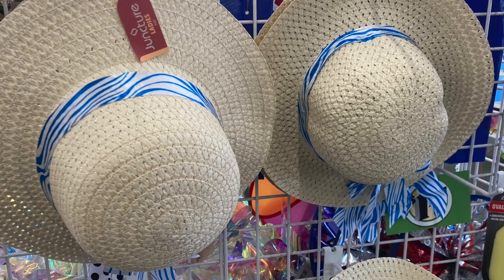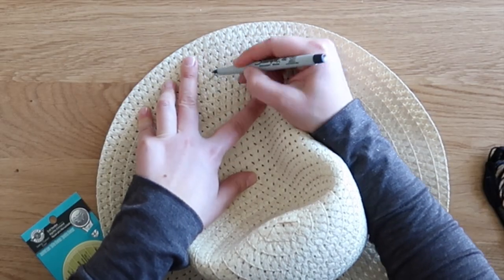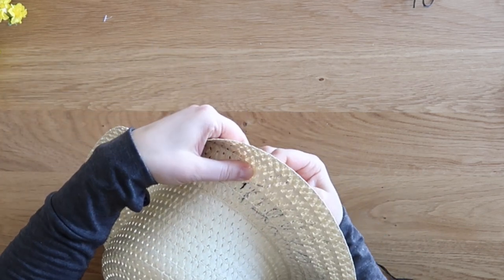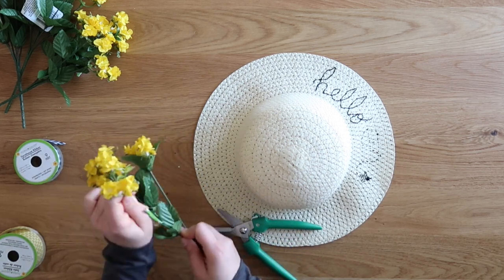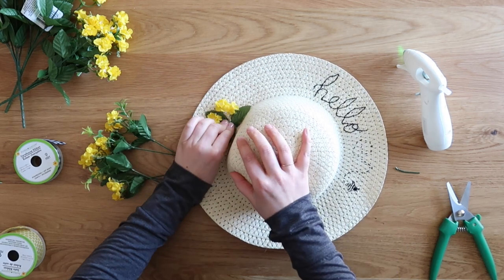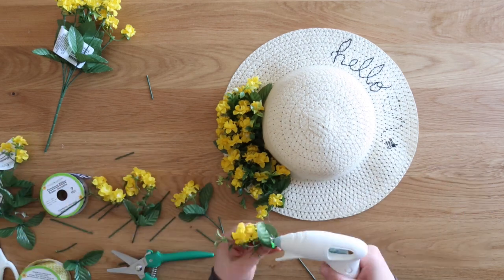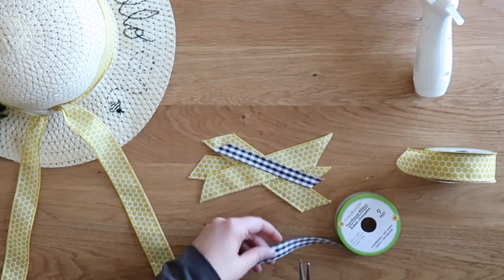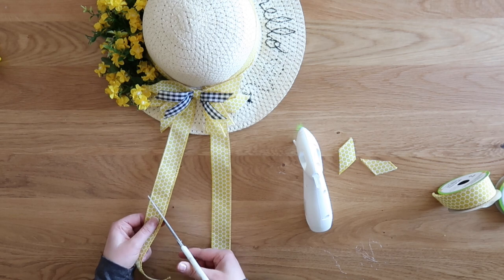Straw Hat Wreath - Dollar Tree Craft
Let's decorate for spring! Instead of making a wreaths, I'm changing things up a bit and making a door hanger - using a straw hat from Dollar Tree!

SUPPLIES:
1 hat
Black embroidery thread and needle
4 bunches yellow wildflowers
Floral wire cutters
Hot glue
Ribbon - black and white check and yellow honeycomb pattern
Scissors